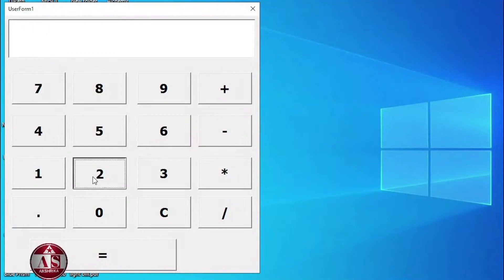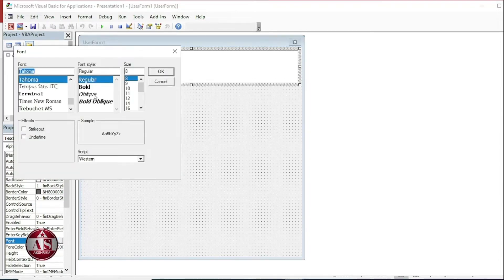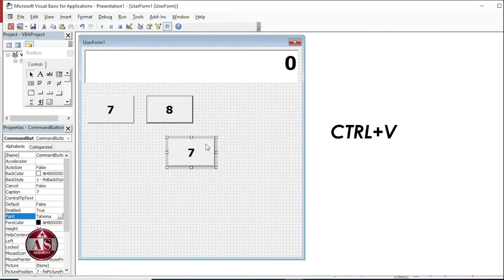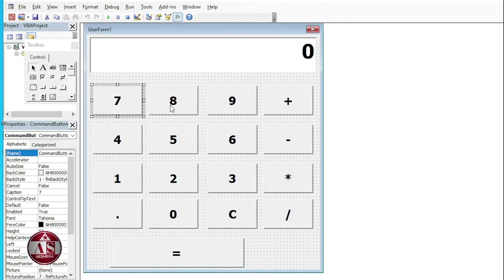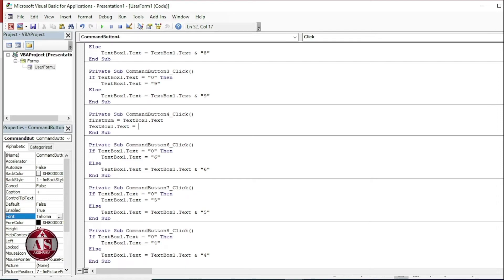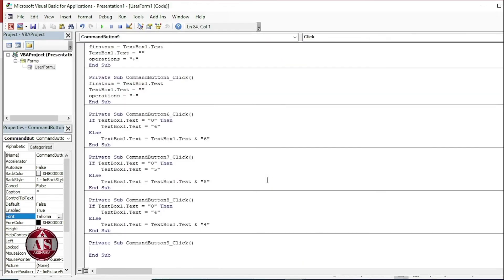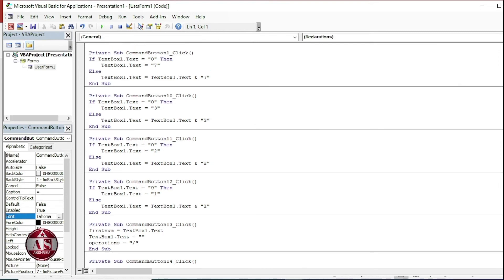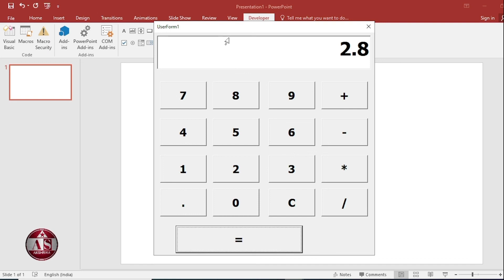Create a WORKING Calculator in PowerPoint using VBA - Full Tutorial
Learn how to create a fully functional calculator in Microsoft PowerPoint using Visual Basic for Applications (VBA)! This comprehensive tutorial walks you through every step of building a working calculator that performs addition, subtraction, multiplication, division, and even handles decimal numbers.

🧮 WHAT YOU'LL CREATE:
Build a real calculator application inside PowerPoint that actually works! Perfect for learning VBA programming, creating interactive presentations, or impressing your colleagues with advanced PowerPoint skills. This calculator includes all standard functions: +, -, ×, ÷, decimal points, clear button, and equal sign.

💻 TUTORIAL HIGHLIGHTS:
✓ Enable Developer Options in PowerPoint
✓ Create user form interface with proper sizing
✓ Add text box display for calculator screen
✓ Design number buttons (0-9) with custom formatting
✓ Create operation buttons (+, -, ×, ÷)
✓ Add decimal point and clear functionality
✓ Write Visual Basic code for each button
✓ Program mathematical operations (addition, subtraction, multiplication, division)
✓ Implement decimal number handling
✓ Define variables (first number, second number, result, operation)
✓ Test all calculator functions thoroughly

🎯 PERFECT FOR:
- PowerPoint users wanting to learn VBA programming
- Students learning Visual Basic fundamentals
- Teachers creating interactive educational tools
- Office professionals exploring advanced PowerPoint features
- Developers practicing UI design and event handling
- Anyone wanting to build functional applications in PowerPoint

📚 SKILLS YOU'LL MASTER:
• Enabling and using PowerPoint Developer Tab
• Creating user forms and command buttons
• Text box properties and formatting
• Writing IF statements and ELSE conditions
• Variable declaration (Dim statements)
• String manipulation and concatenation
• Event-driven programming basics
• VBA syntax and structure
• Debugging and testing code
• Font customization and UI design

⚙️ TECHNICAL REQUIREMENTS:
- Microsoft PowerPoint (any version with VBA support)
- Developer Tab enabled
- Basic understanding of programming concepts (helpful but not required)
- Windows or Mac with PowerPoint installed

🔧 CODE BREAKDOWN:
1. Number Buttons: IF-THEN-ELSE statements for display logic
2. Operation Buttons: Variable storage for first number and operation type
3. Decimal Button: String checking to prevent multiple decimal points
4. Clear Button: Reset display to zero
5. Equal Button: Perform calculation based on stored operation
6. Variable Declarations: Double for numbers, String for operations

💡 KEY LEARNING POINTS:
• Understanding event handlers (button click events)
• Managing calculator state with variables
• Conditional logic for number entry
• String to number conversion
• Mathematical operations in VBA
• User interface design principles
• Error handling basics

🎨 CUSTOMIZATION IDEAS:
After completing this tutorial, enhance your calculator by:
- Adding percentage calculations
- Implementing square root function
- Creating memory store/recall buttons
- Changing color schemes and design
- Adding keyboard input support
- Including calculation history
- Creating scientific calculator functions

✅ WHAT WORKS IN THIS CALCULATOR:
• All basic arithmetic operations (+, -, ×, ÷)
• Decimal number calculations (e.g., 14.3 + 15 = 29.3)
• Multiple digit numbers (handles 10, 100, 1000+)
• Clear function to reset
• Professional calculator layout
• Real-time display updates
• Accurate mathematical results

📖 LEARNING PATH:
This tutorial is perfect for beginners! No prior VBA experience needed. We explain every line of code, every button function, and every programming concept. Follow along at your own pace, pause when needed, and practice as you learn.

We regularly post PowerPoint tutorials, VBA programming guides, and Office productivity tips.

🔔 Enable notifications to never miss our latest tutorials!

💬 QUESTIONS? Ask in the comments below! We're here to help with any issues or questions about the calculator or VBA code.

⏱️ TIMESTAMPS:
0:00 - Introduction & Demo
1:36 - Enable Developer Option
2:09 - Create Calculator Interface
2:18 - Add Display Text Box
2:41 - Format Display Properties
3:01 - Create Number Buttons
5:10 - Basic Calculator Shape Complete
5:15 - Write Code for Numbers
6:42 - Code for All Number Buttons
8:10 - Code for Operations (+, -, ×, ÷)
9:17 - Decimal Point Code
10:11 - Clear Button Code
10:33 - Equal Sign Code
12:22 - Define Variables
13:33 - Run & Test Calculator
14:22 - Conclusion